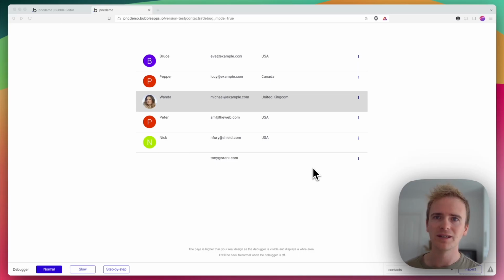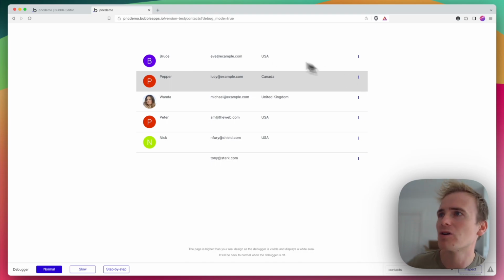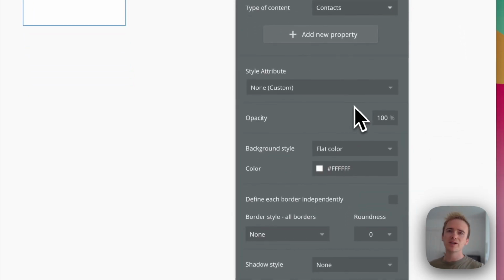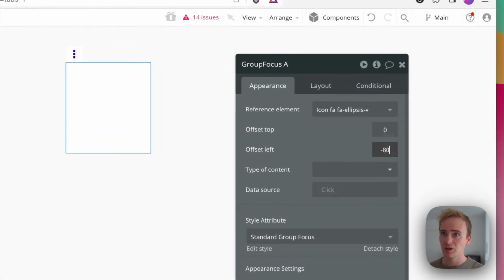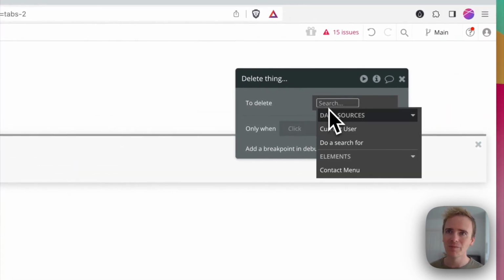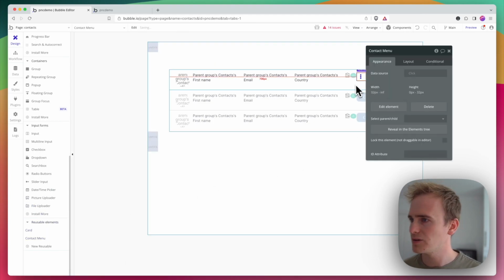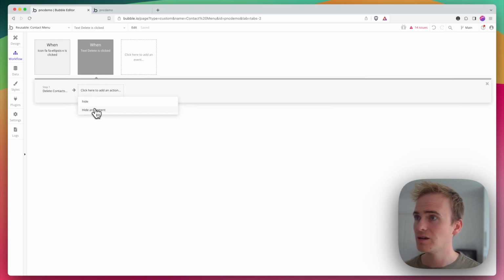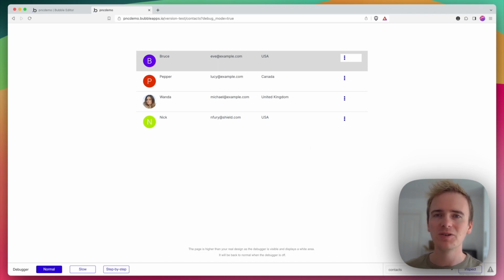Add Group Focus to Repeating Group Cell - Bubble Tutorial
Bubble doesn't make it easy to add a Group Focus into a Repeating Group cell. Here's our workaround using a Reusable Element and icon.